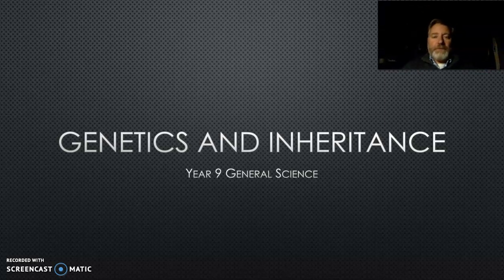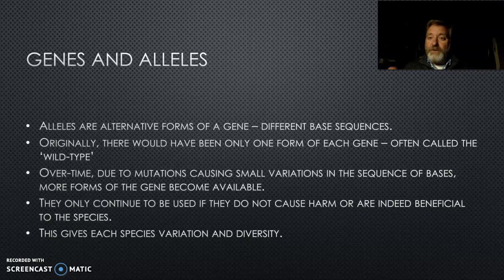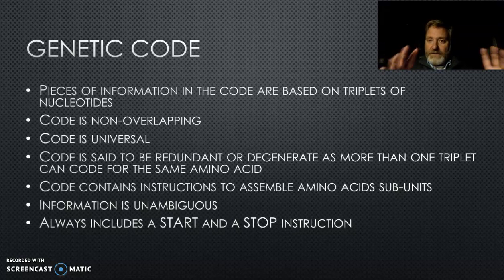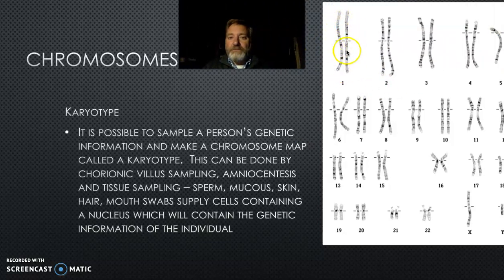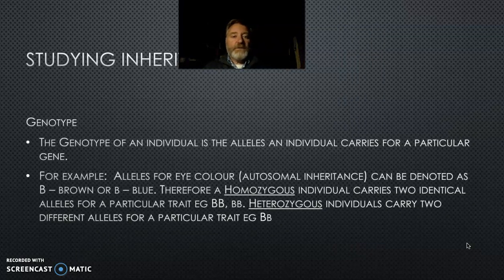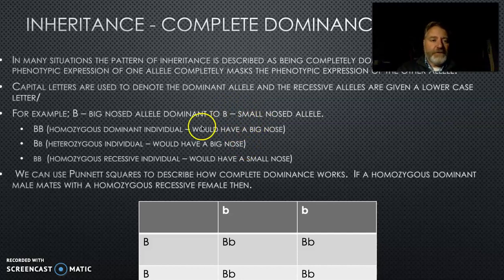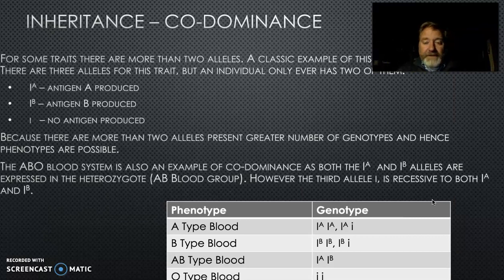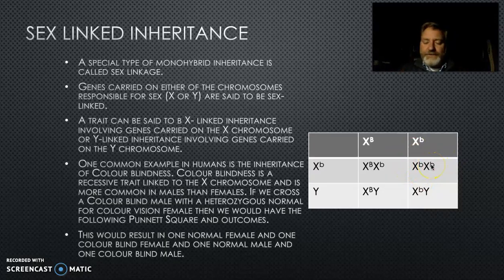Genetics and Inheritance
A description of the core concepts you will be studying in this topic to help you with your presentation.